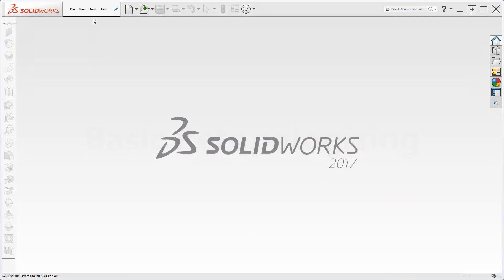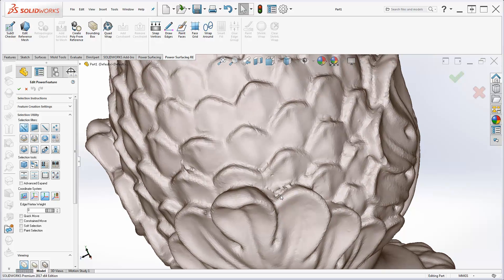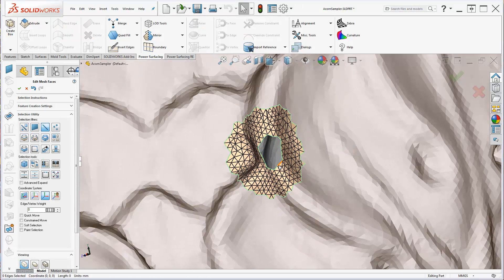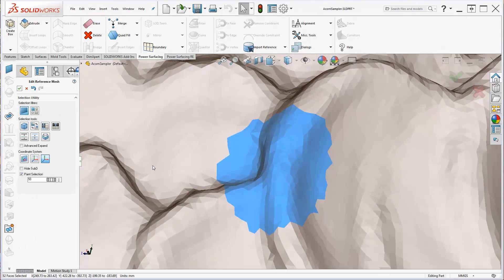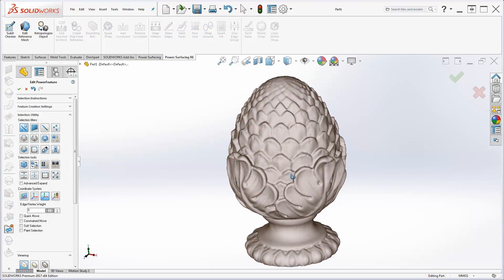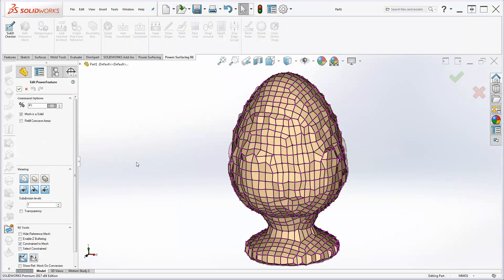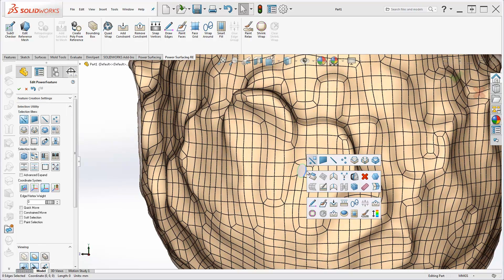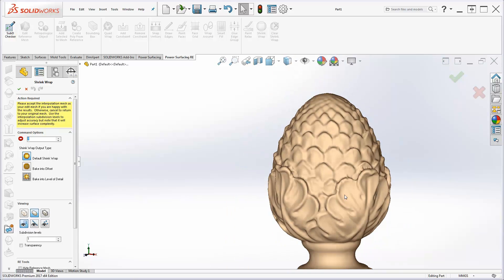Reverse Engineer Organic Scan Mesh in SOLIDWORKS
This video shows how to clean up a scanned mesh, re-topologize it automatically and convert it to a NURBS body.  These reverse engineering tools are available with the Power Surfacing RE add-in for SOLIDWORKS.